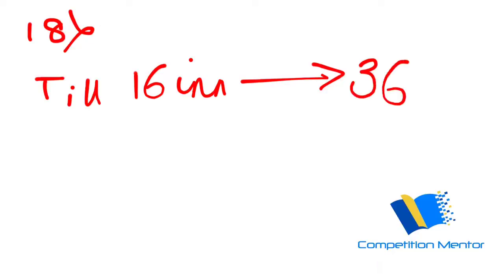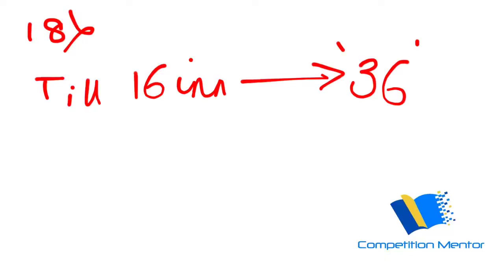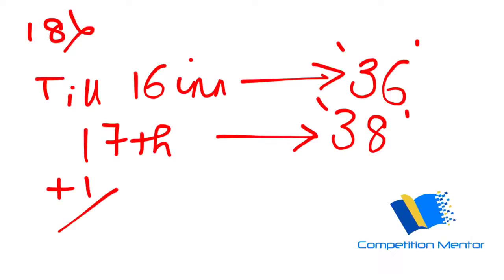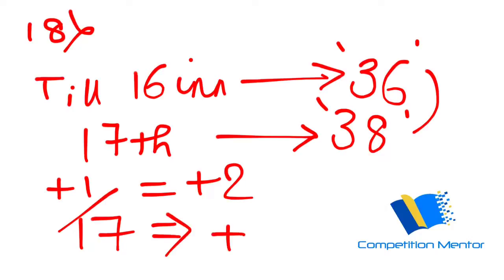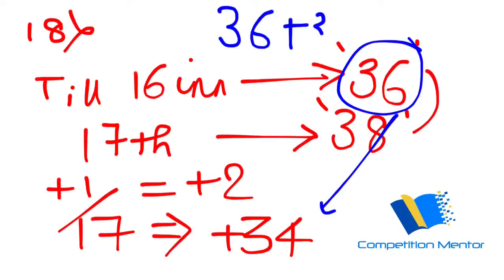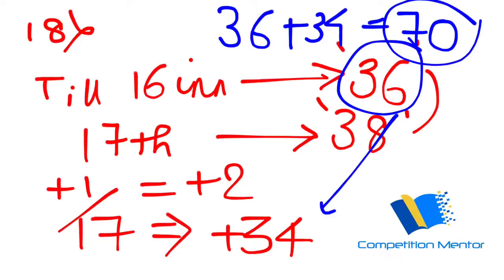Averages Q18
Posted here